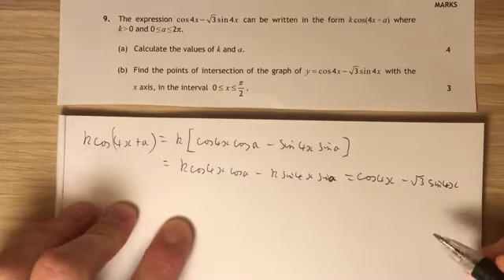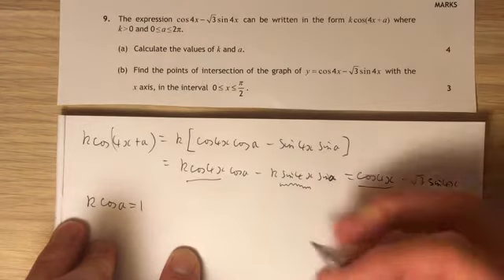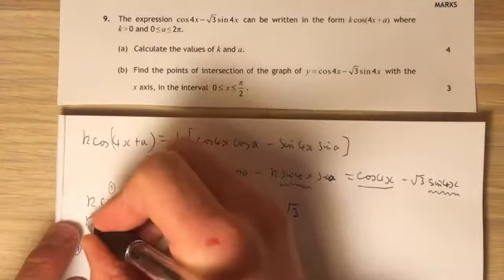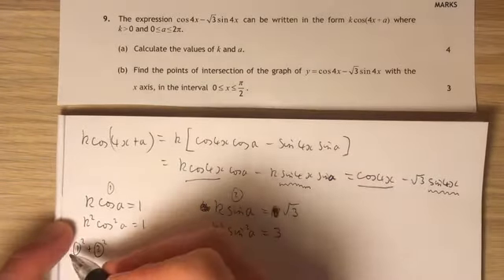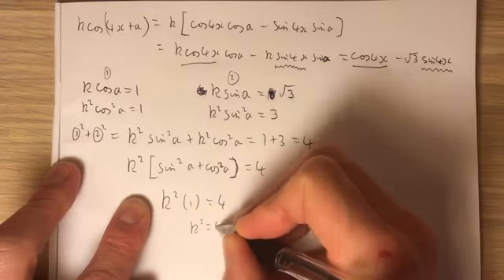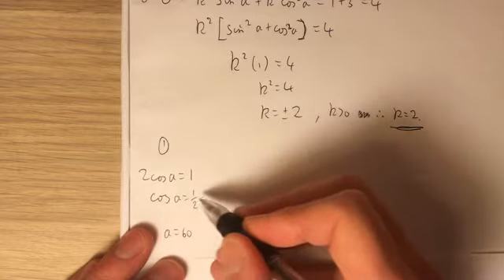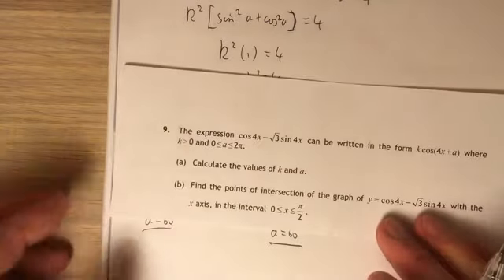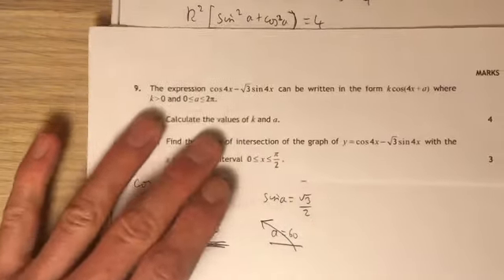higher maths exemplar p1 q9a